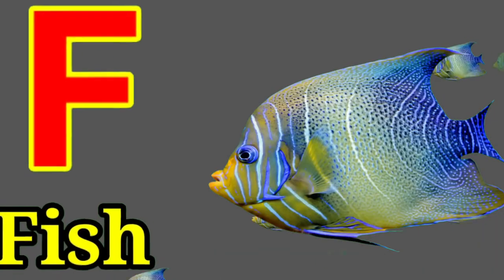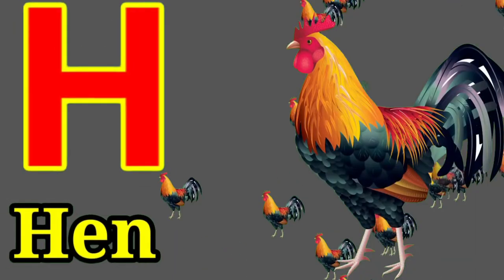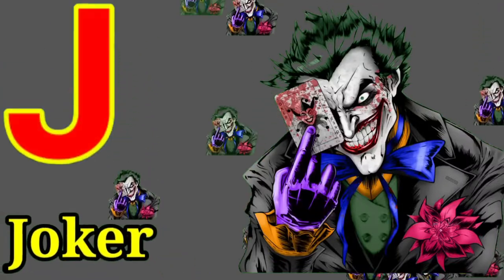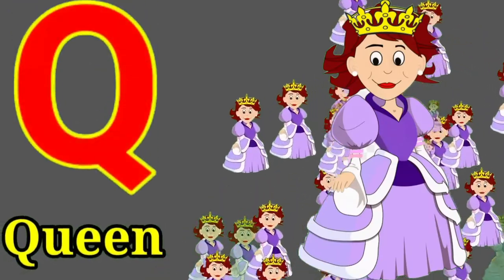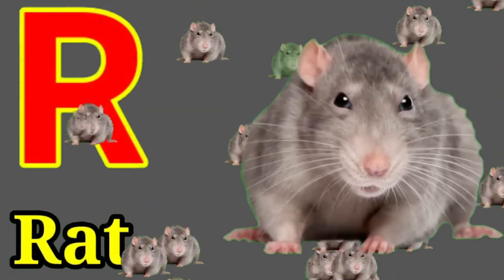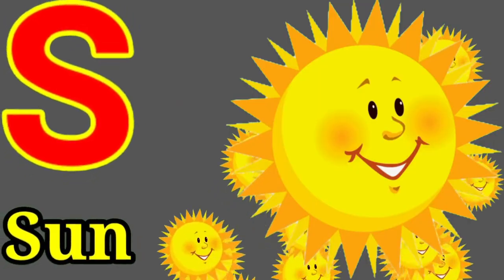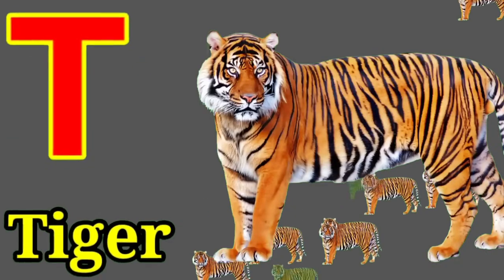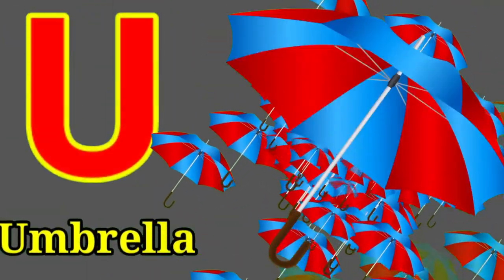a for Apple b for ball c for cat d for dog//phonics song abc/ Alphabet song (part 25)abc-tunn-tunn